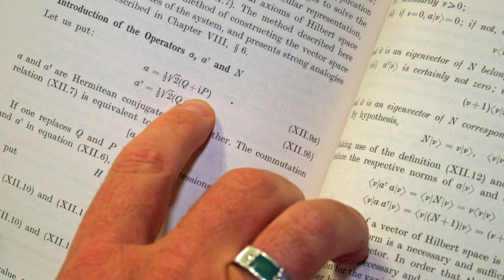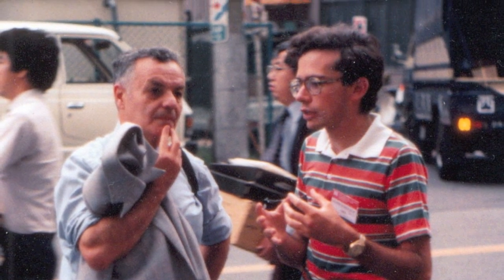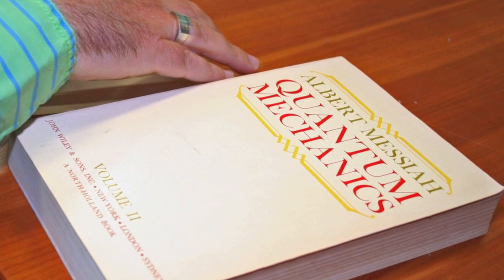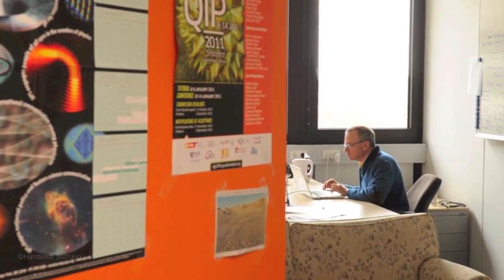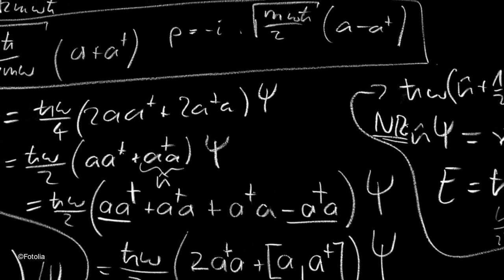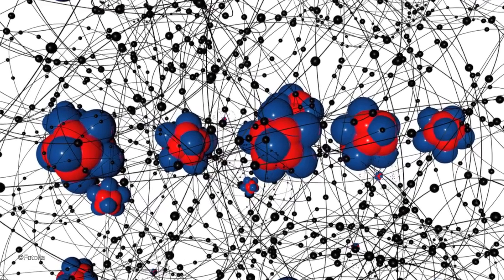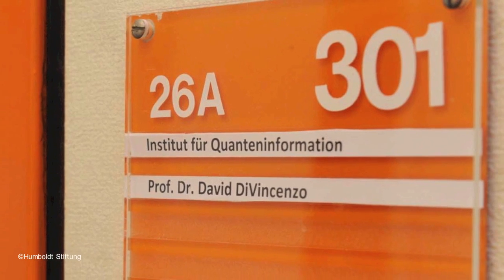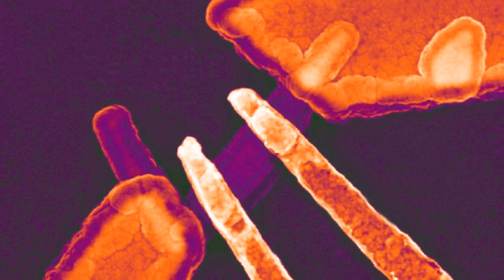David DiVincenzo über Quantencomputer (in English)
David DiVincenzo steht dem neugegründeten Institute for Theoretical Nanoelectronics im Forschungszentrum Jülich als Direktor vor. Gleichzeitig ist er als Professor am Institute for Theoretical Quantum Information der RWTH Aachen tätig. Der internationale Experte im Bereich der Quantenphysik wurde mit dem höchstdotierten internationalen Preis für Forschung in Deutschland ausgezeichnet: der Alexander von Humboldt-Professur.
Quelle: Forschungszentrum Jülich